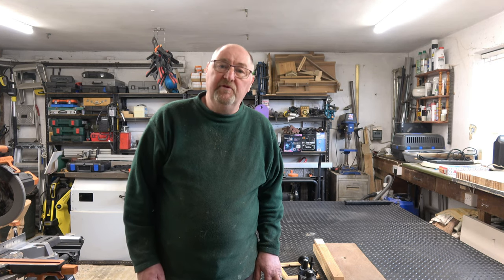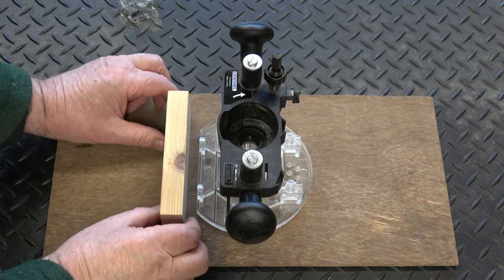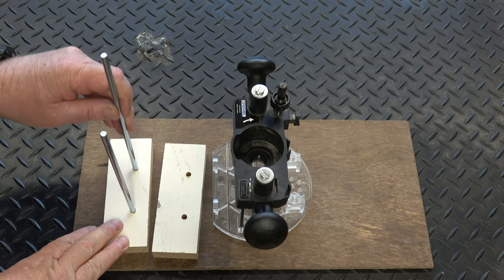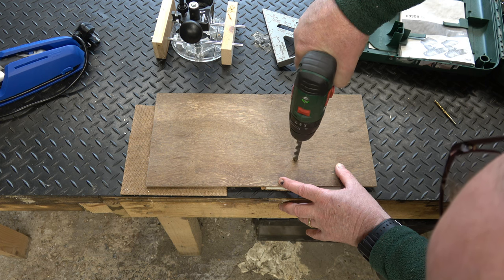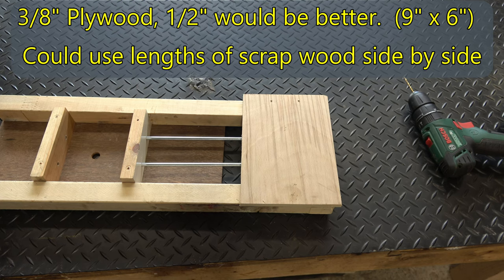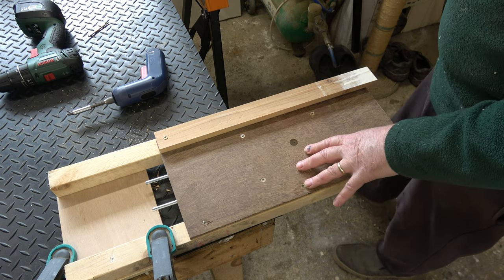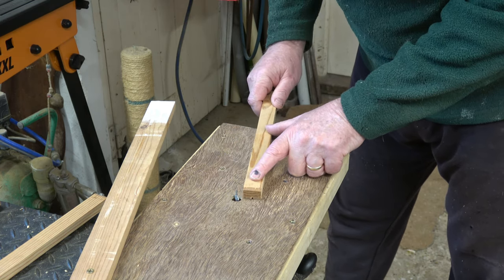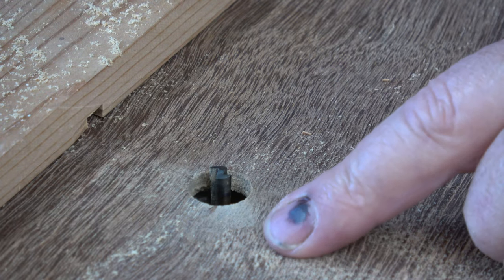Easy - Convert your Dremel 335 Router Attachment into a Router Table for More Control and Enjoyment!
I decided to make a simple router table using scrap wood amd my Dremel 335 Plunge Router Attachment.  It is a simple build and allows you to make far more with the attachment and have a much more enjoyable experience.  I router table is a real pleasure to use and much easier than freehand routing.  I make a simple picture frame as a demonstration.

Dremel 335
Amazon UK
Amazon US

Cheap Router Bit Set
Amazon UK
Amazon US

Cheap Carbide Burr Set
Amazon UK
Amazon US

Kutzall Carbide Burr
Amazon UK
Amazon US

Frame Clamp
Amazon UK
Amazon US

Dremel 4000 Kit
Amazon UK
Amazon US Similar Set